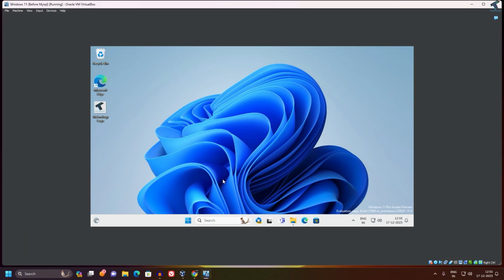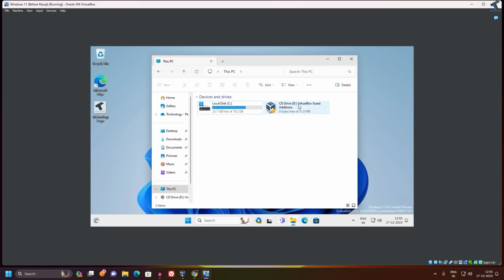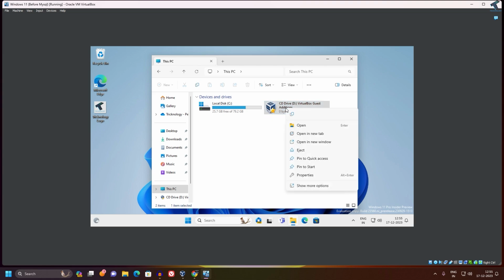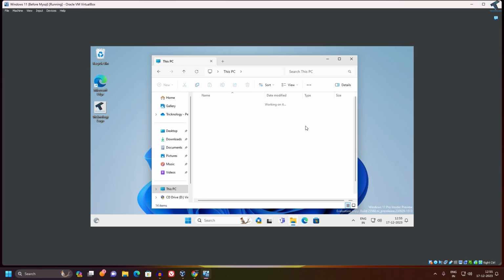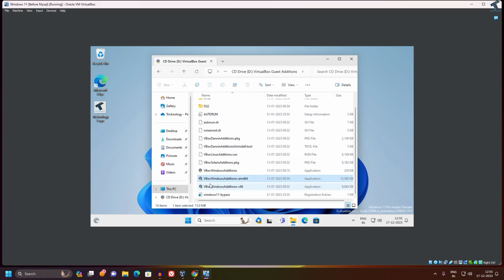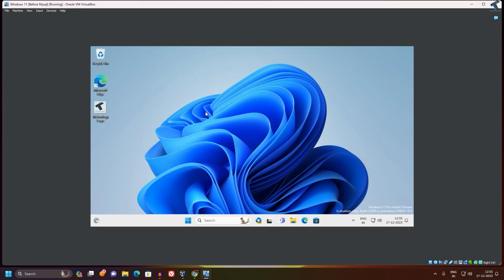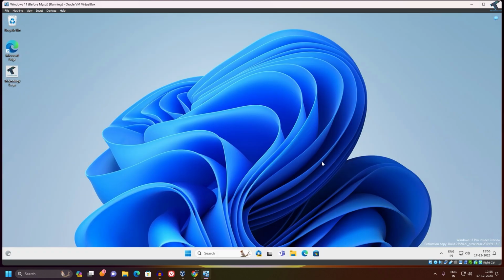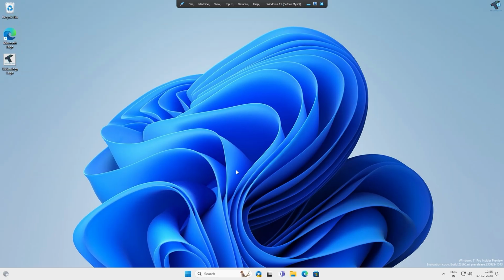How To Fix Virtualbox Full Screen Problem on Windows 11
Here in this video tutorial, I will show you guys how to fix Oracle VM VirtualBox full screen not working after install VirtualBox Guest Additions on the guest.